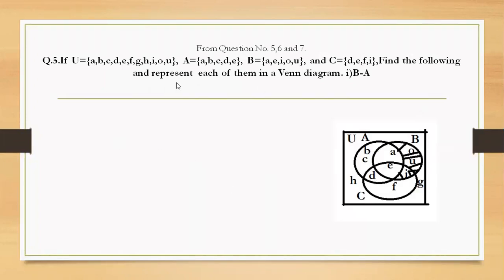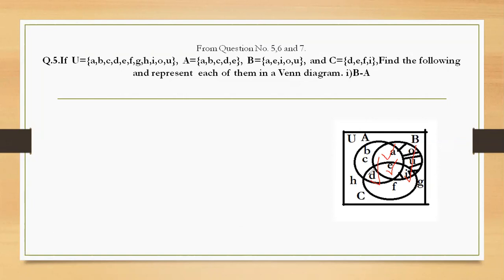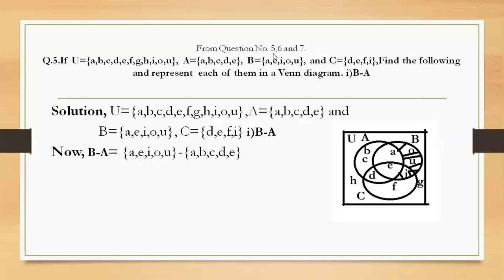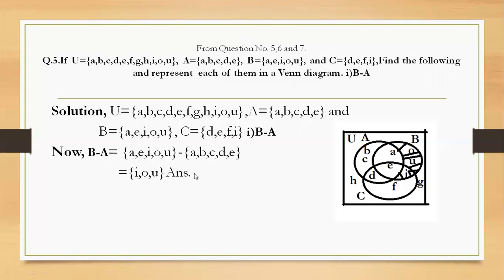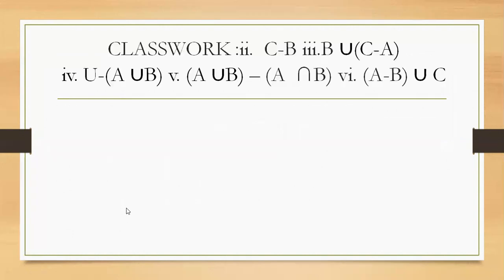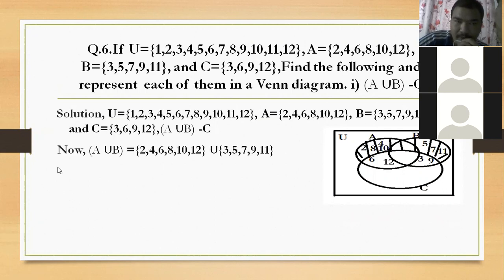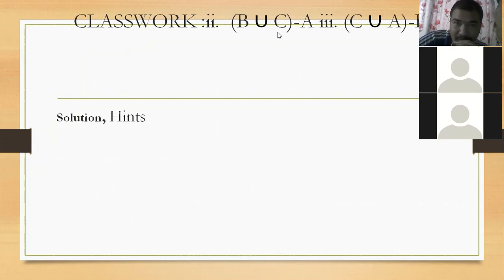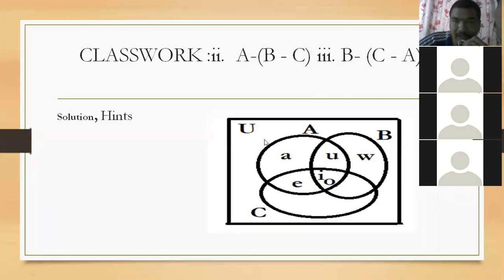SET -SECOND DAY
LEARN TO REPRESENT THE GIVEN SETS IN A VENN DIAGRAM.
LEARN TO FIND SUBTRACTION,UNION AND INTERSECTION OF SETS.